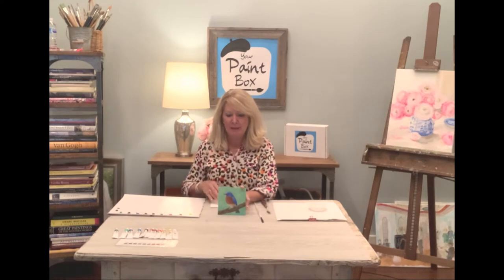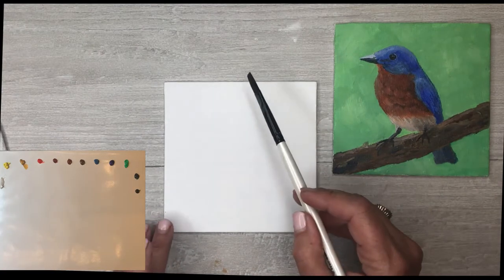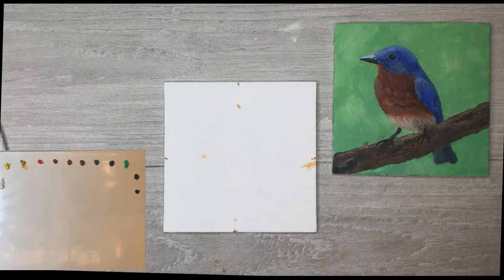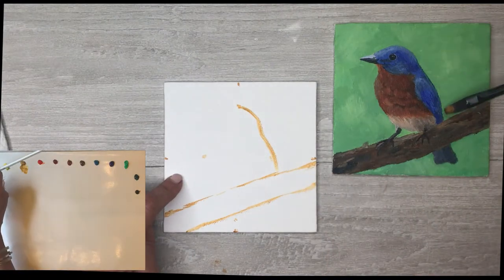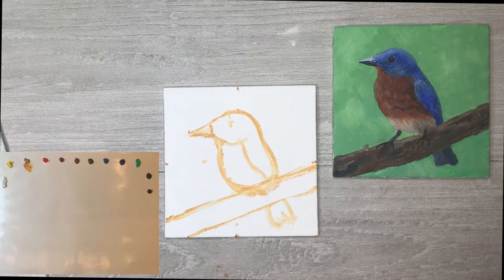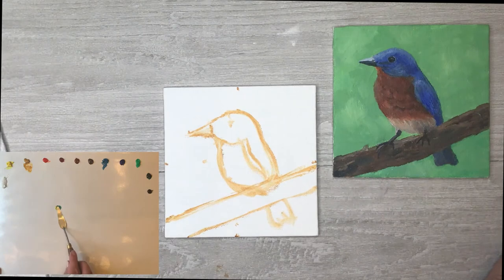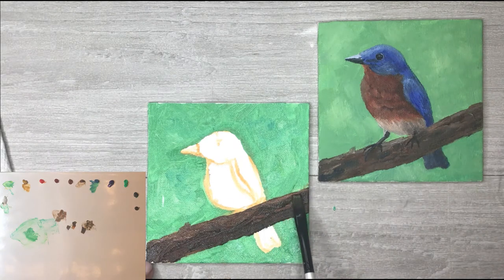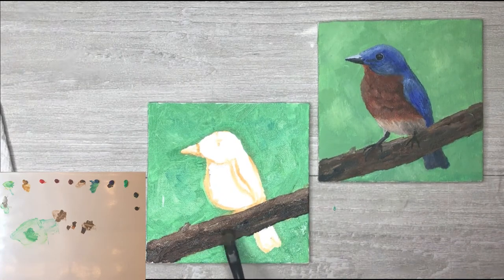ypb-bluebird21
In this video, Kathryn will take you through a step-by-step oil painting tutorial of a bluebird. Whether you have been painting for years or just beginning to spread your artistic wings, this video is a great way to learn and have fun in a creative way!